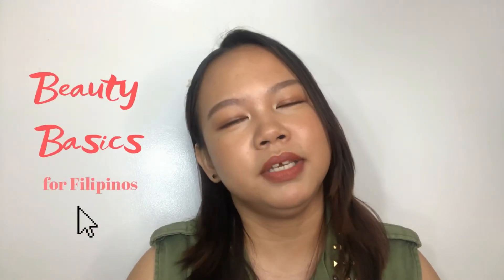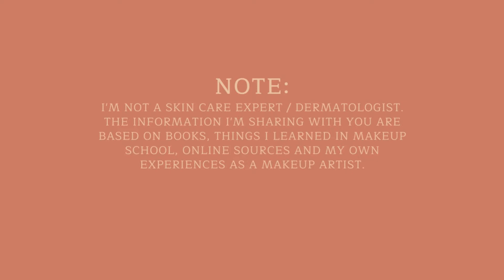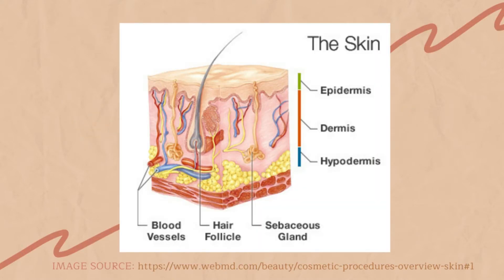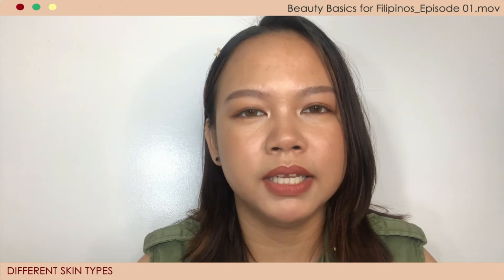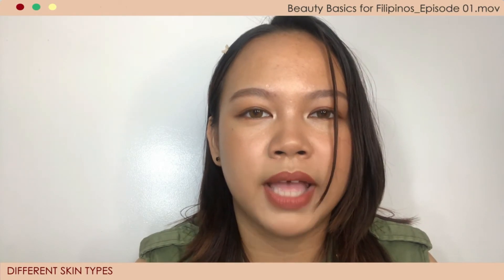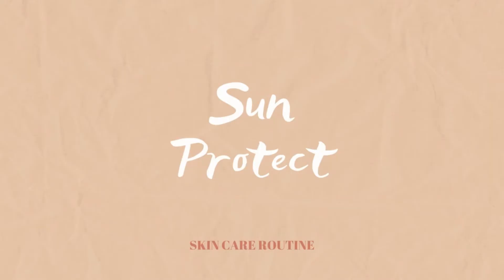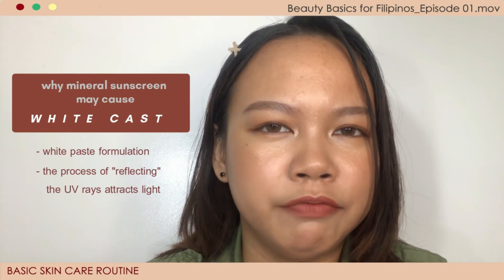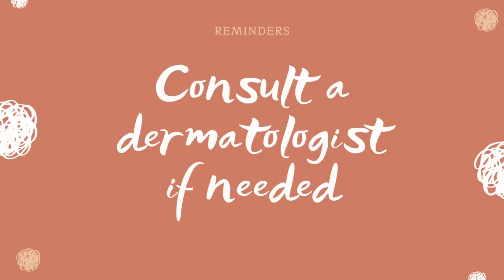HOW TO USE SKIN CARE PRODUCTS | Beauty Basics for Filipinos Ep. 01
Here's the first episode of Beauty Basics for Filipinos by yours truly! (Note: I'm speaking Tagalog and English in this video)

This mini series is dedicated to all Filipinos who are just starting with their skin care and makeup game. In this video, I'll be  talking about our skin, how it works and how to take good care of it. Hope this one's going to be helpful.

EDIT: Some of you may or may not know (including me) that there have been a lot of misinformation surrounding sunscreens and I admit that some of the things I shared in this video are no longer 100% correct / have been debunked as of today. In line with this, I encourage you to check out the videos from 'Lab Muffin Science' by Dr. Michelle Wong, a cosmetic chemist. You may visit her channel or check this playlist in particular about sunscreens

💐 TIMESTAMPS
0:00 - 1:40 about this mini series
1:40 - 4:23 understanding the skin
4:23 - 6:32 different skin types
6:32 - 10:45 basic skin care routine
10:45 - 12:20 recap and outro

💐 SKIN CARE PRODUCTS USED IN THE VIDEO
Biore Oil Control Micellar Cleansing Water

The Saem Iceland Water Volume Hydrating Cream for Oily Skin

These are all just for your reference if in case you're curious to check the product information or pricing. I believe Biore products can also be found in Lazada, Shopee or in Watsons & SM Department Stores. As for The Saem and Innisfree, they have physical stores in SM and Ayala Malls.